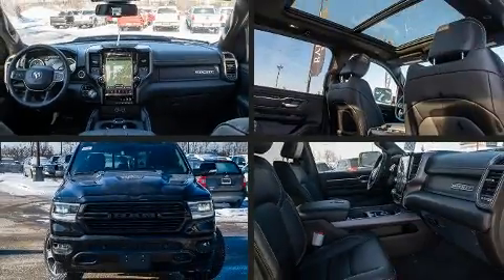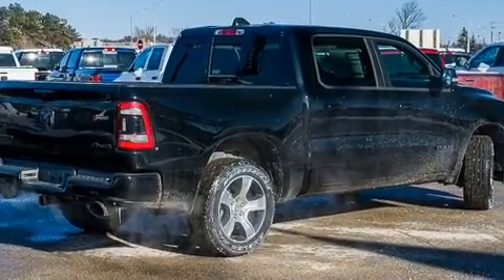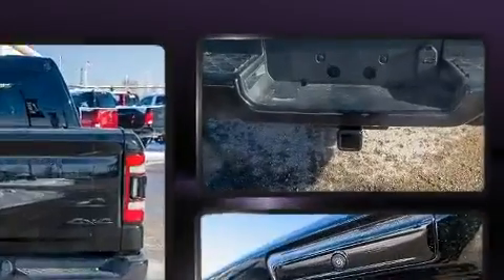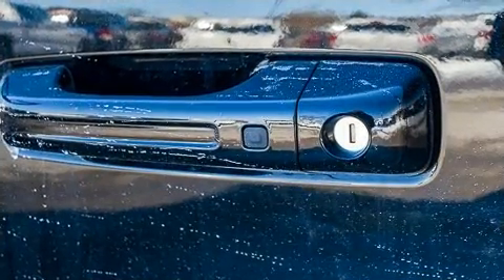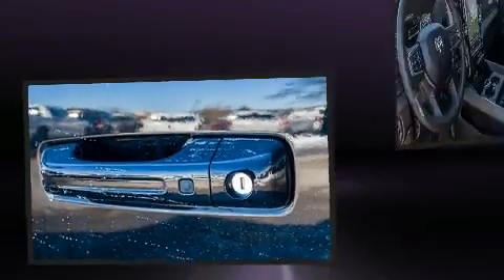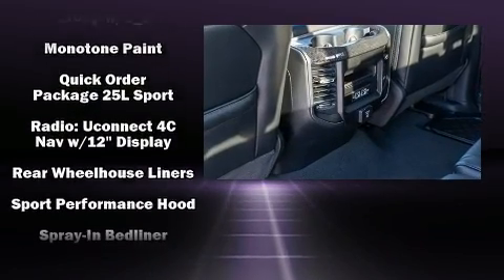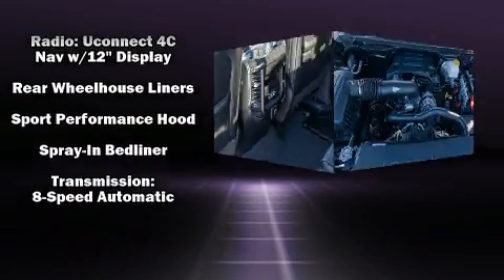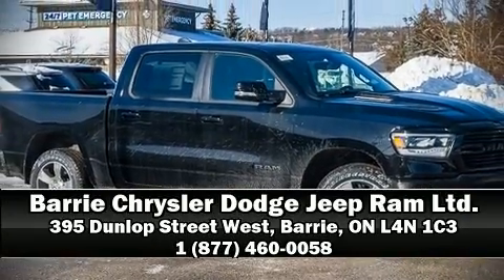2020 Ram 1500 Sport in Barrie, ON L4N 1C3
Get excited about the 2020 Ram 1500 This 4 door, 5 passenger truck is waiting for you to take home! A wealth of standard features means that you no longer have to sacrifice. Like power windows, mirrors, and seats, a built-in garage door transmitter, a rear step bumper, heated and ventilated seats, rain sensing wipers, an overhead console, a bedliner, and remote keyless entry. Features such as automatic climate control and leather upholstery prove that economical transportation does not need to be sparsely equipped. Power adjustable pedals allow the driver to optimize his or her driving position, enhancing visibility, comfort and safety. For drivers who enjoy the natural environment, a power moon roof allows an infusion of fresh air. Audio features include an AM/FM radio, steering wheel mounted audio controls, and 10 speakers, providing excellent sound throughout the cabin. Passenger security is always assured thanks to various safety features, such as: dual front impact airbags, front side impact airbags, traction control, brake assist, a security system, an emergency communication system, and 4 wheel disc brakes with ABS. For added security, dynamic Stability Control supplements the drivetrain. We pride ourselves in the quality that we offer on all of our vehicles. Please don't hesitate to give us a call.